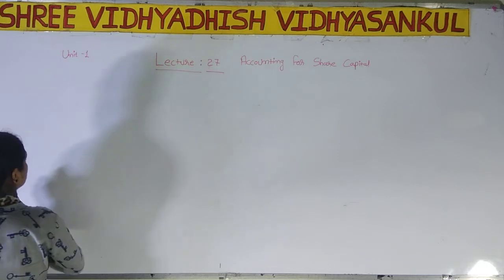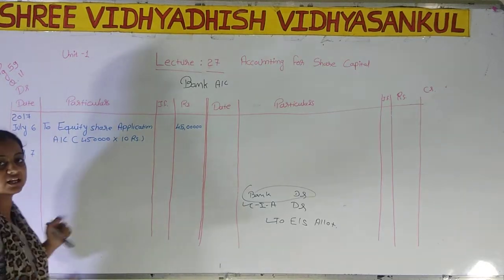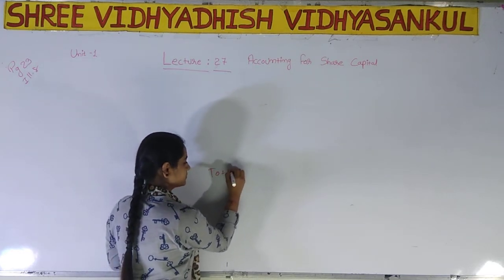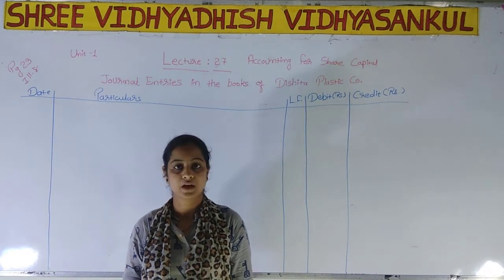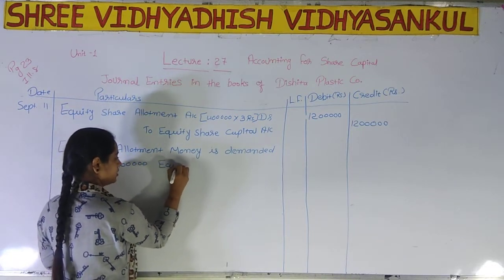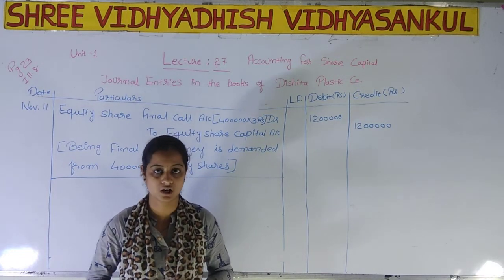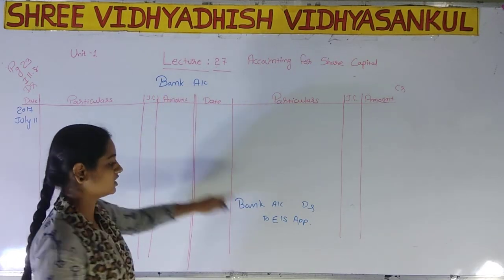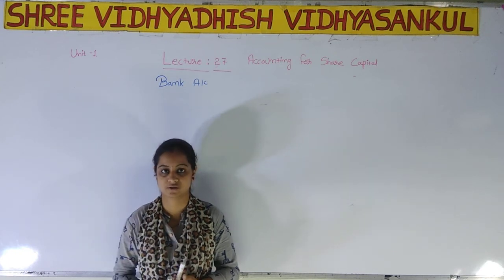ACCOUNTANCY CH 1 PART 2 LECTURE 27 BY KRUTIKA MISS